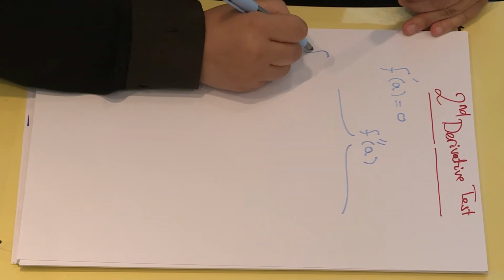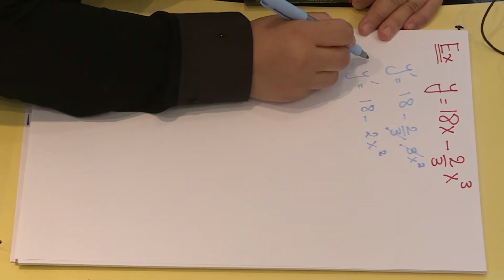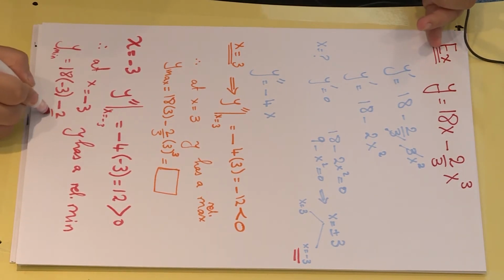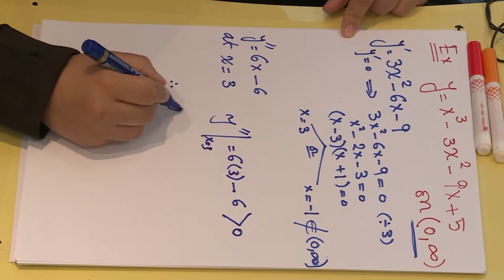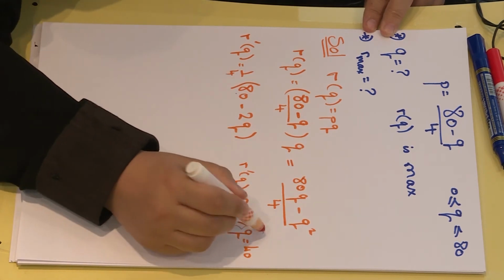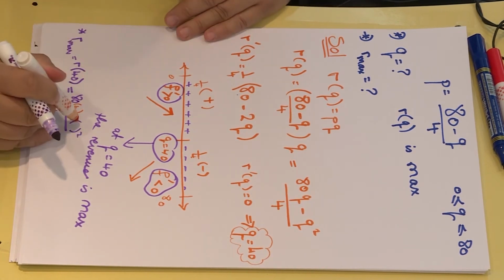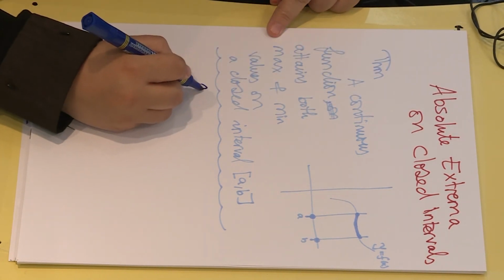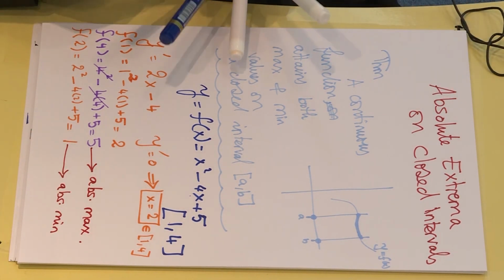Dr Magda chapter13 Episode #4